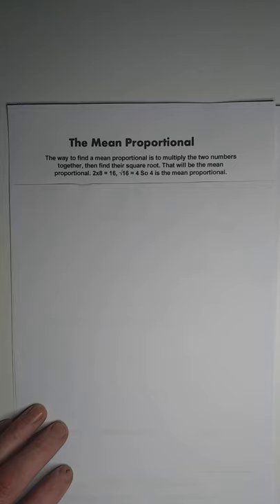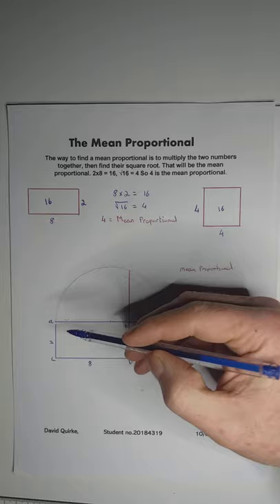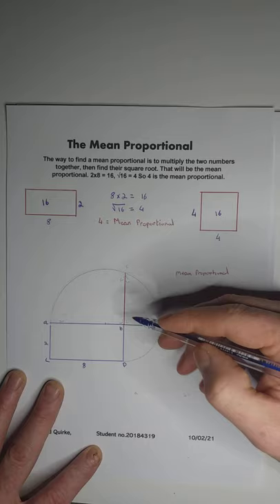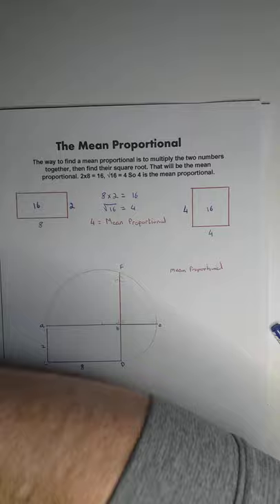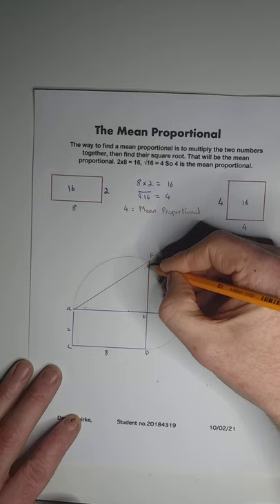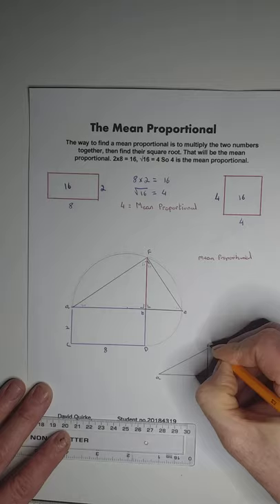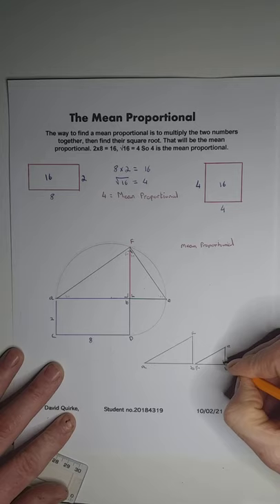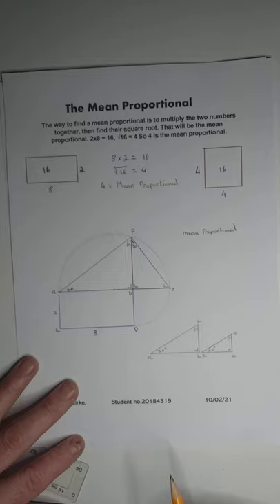The Mean Proportion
David Quirke. student no.20184913